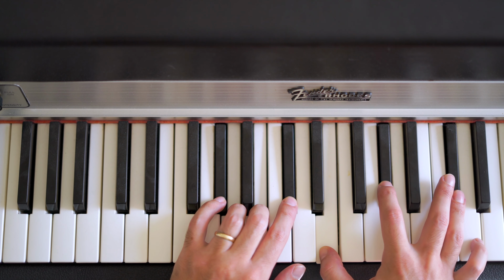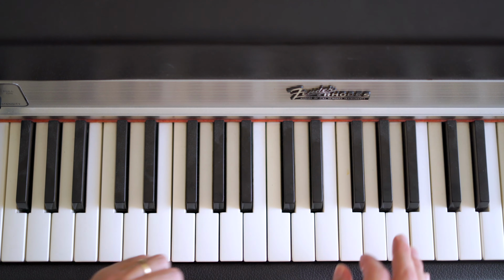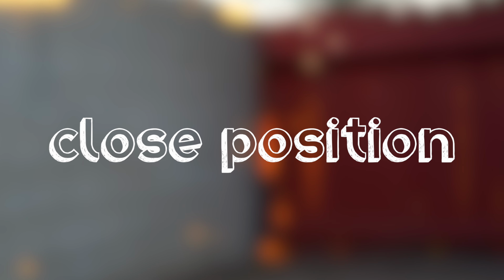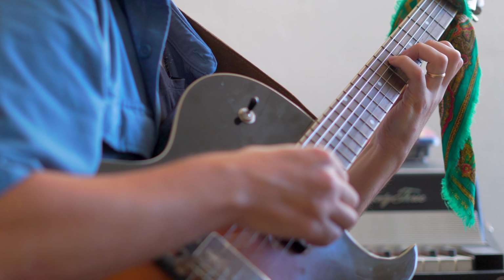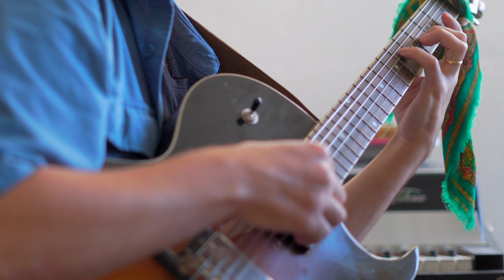jazz + beats = smooth jazz?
unleash your musicianship - 10 week intensive program